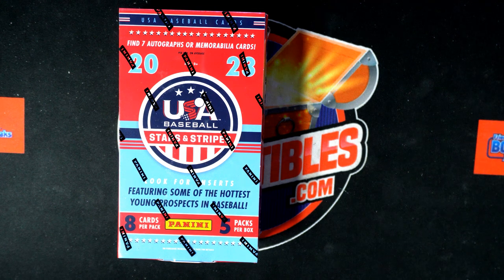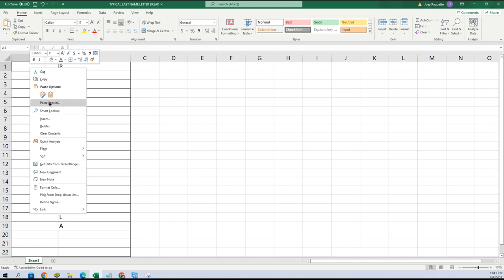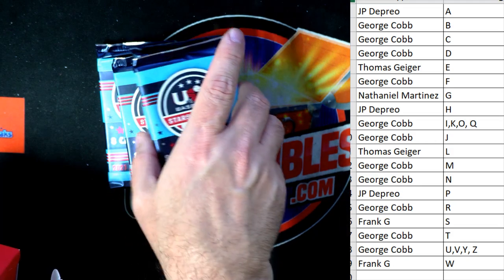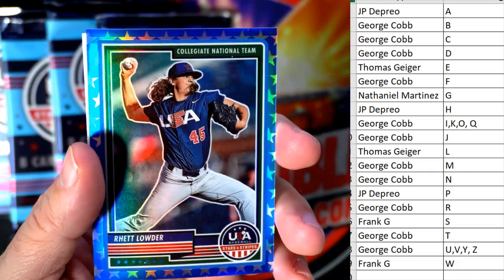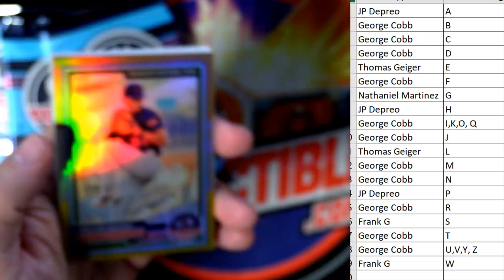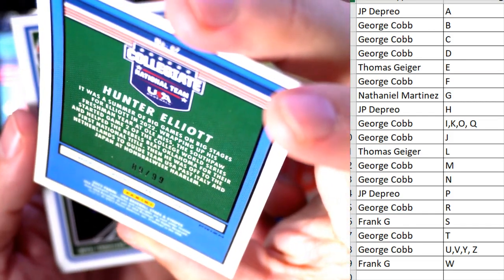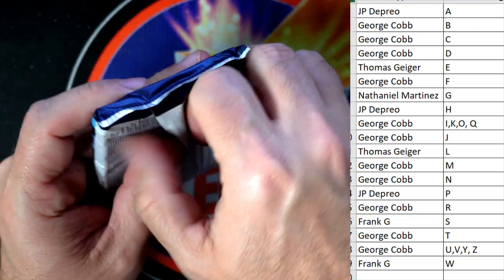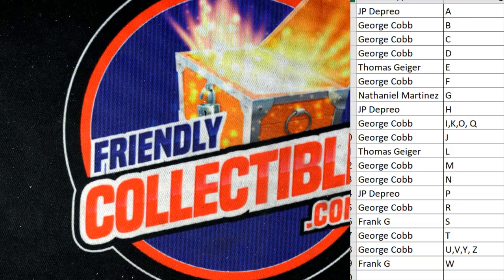2023 Panini USA Baseball Stars & Stripes ID 23STRIPES102